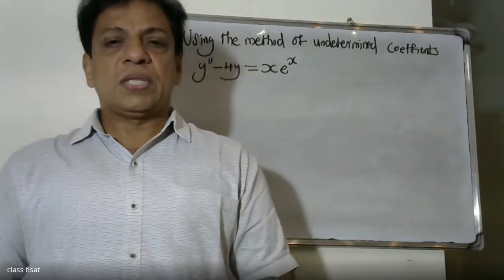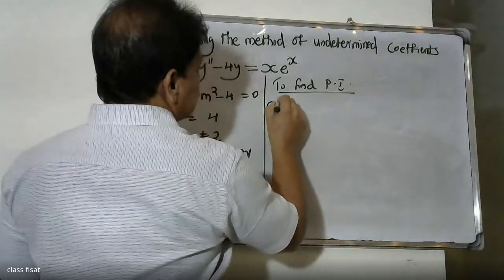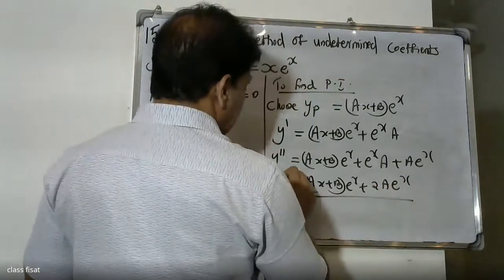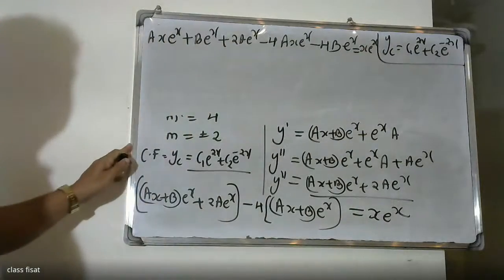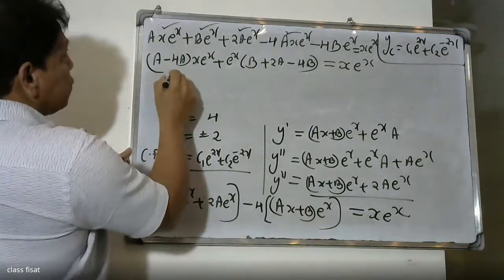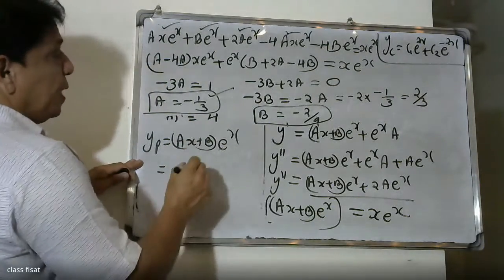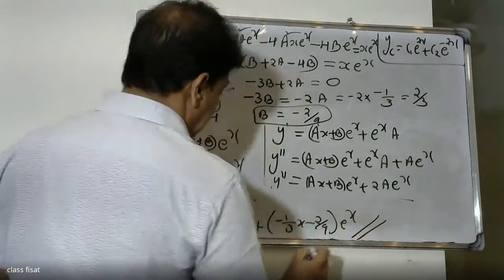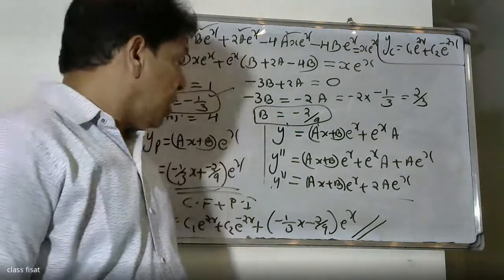ANSWER KEY-QUESTION-15(a) | MAT-102 |KTU| S 2 Sem. B.Tech Degree Examination June 2022 (2019 scheme)